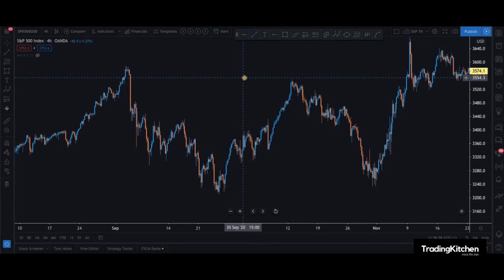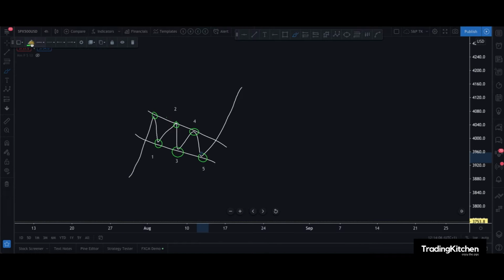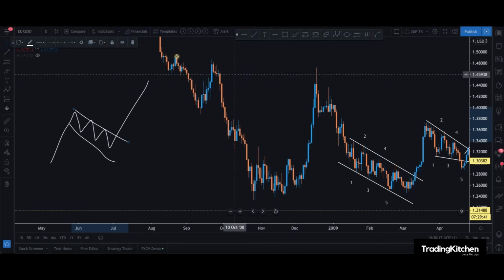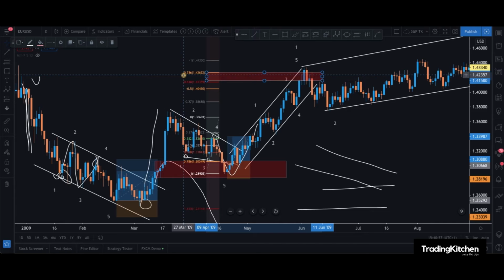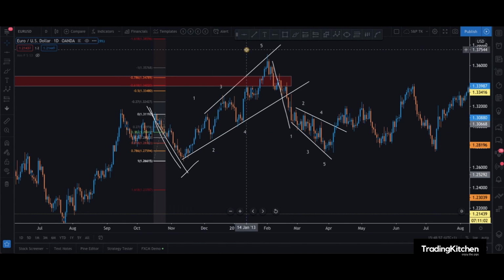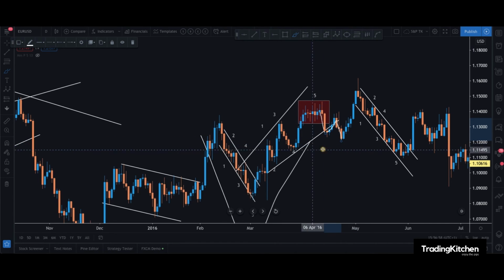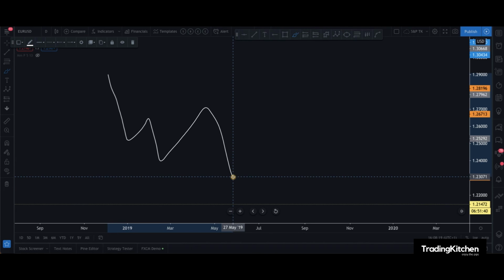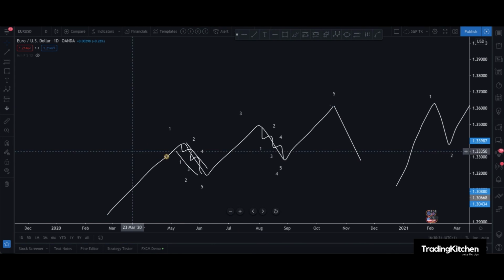The very best pattern in trading - LESSON 9 - TRADING COURSE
Hi guys, I'm Pit.

Did you see my last video (lesson 8)?  Certainly, it is not easy to unmask the institutions but if you know their common dynamics and if you think about the real reason for a movement, everything becomes incredibly easier. Because the market repeats itself over and over again. In this video, I will show you which is the very best pattern that you can ALWAYS use in a very profitable way. You will be surprised to show how it works...

Therefore? I have decided that ……

EHY…. Wait!

Every day I post my analysis, my trades, you can follow my strategies, discussing what to do next, all videos, free resources…. EVERYTHING FOR FREE!

Ok, now let’s go back….